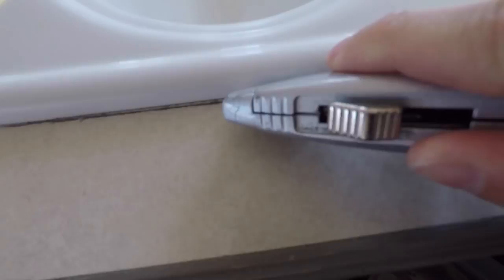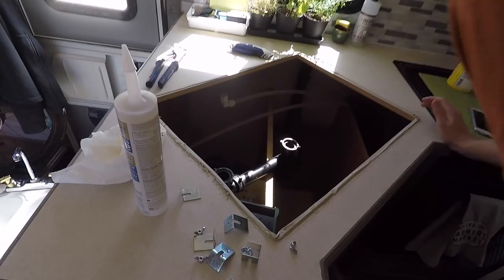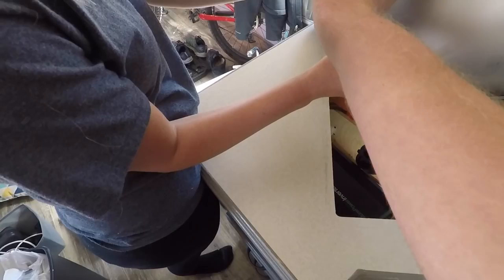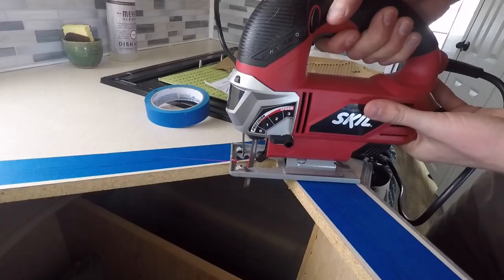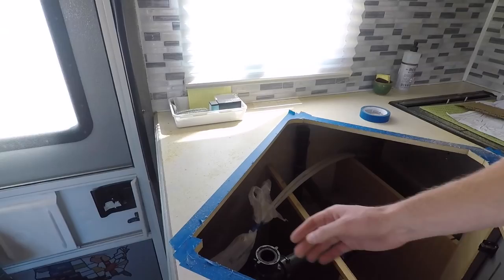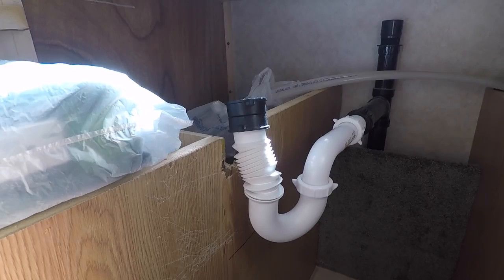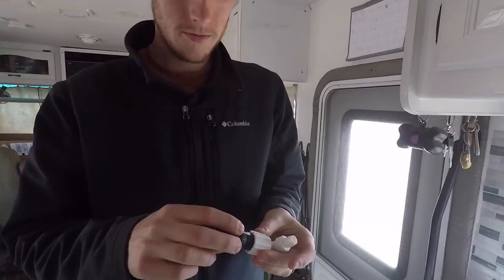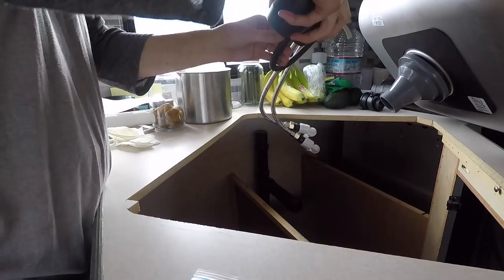Installing a Residential Sink in an RV | S1E8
Do you miss having a "regular" size house sink? I know I did. So we have finally installed a NEW sink, and it's awesome! You can see exactly how we did it in todays episode.

Watch our Instagram Stories!

Our Gear Links

RV Gear//
Dyson Cordless Vacuum
Microfiber Rug
Mini Essential Oil Diffuser
Safety Cables

RV Decor//
Letter Board
Fruit Bag
Kitchen Faucet

Jeep Gear//
Air Deflator

Dog Gear//
Ella's Jacket
Collar Lights

Hiking Gear//

Climbing Gear//

Mtb Gear//